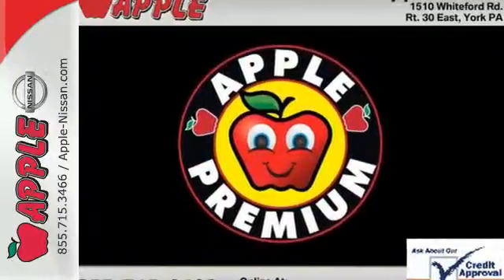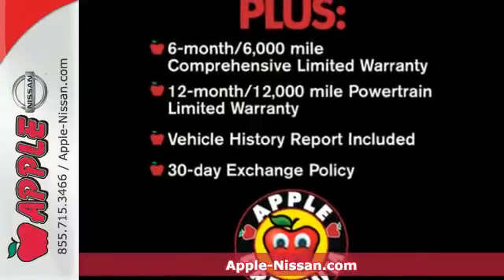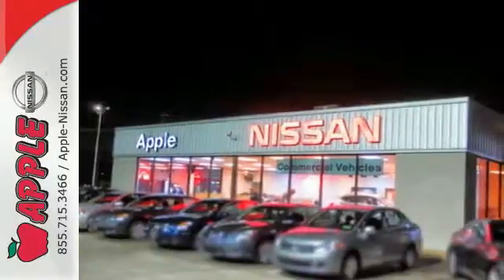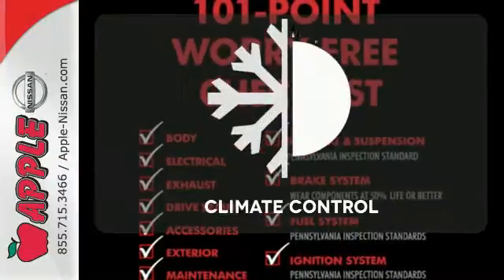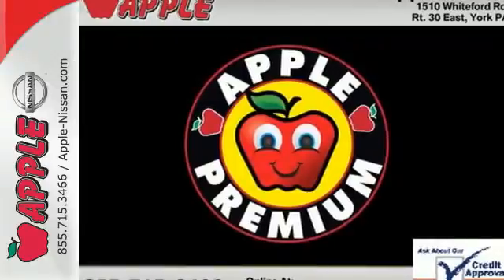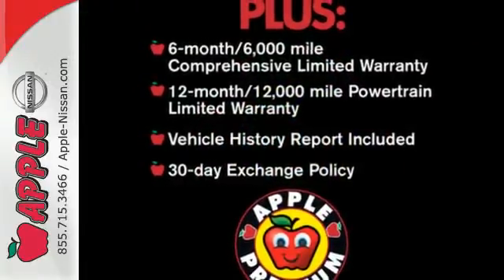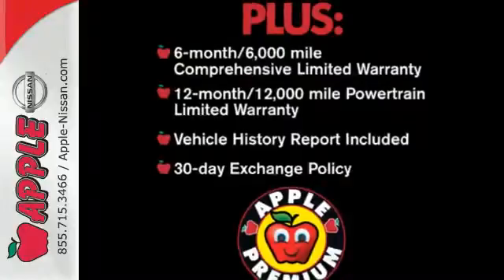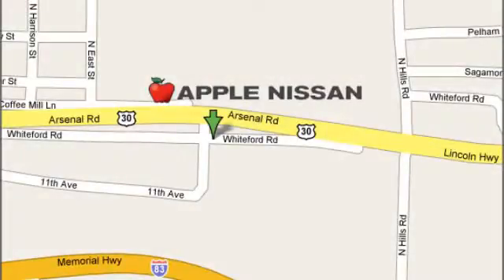2014 Dodge Avenger York PA Lancaster-Hanover, PA 24597A - SOLD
Year: 2014
Make: Dodge
Model: Avenger
Trim: SXT
Engine: 2.4L 4 cyls
Transmission: Automatic 6-Speed
Color: Billet Silver Metallic Clearcoat
Mileage: 15666
Stock #: 24597A
VIN: 1C3CDZCB8EN130805
Avenger SXT 4D Sedan Crystal Metallic and GREAT CONDITION. Success starts with Apple Nissan! Real Winner! Looking for a Premium used car truck or SUV? Our Certified Used Cars Trucks and SUV's will give you the value and peace of mind you deserve. Feel it again with this great-looking 2014 Dodge Avenger. Some say you can't judge a book by its cover but maybe you can by its color! The paint on this Avenger speaks volumes about its personality. It is nicely equipped with features such as 4D Sedan Avenger SXT Crystal Metallic and GREAT CONDITION. brbrQuality York PA Certified Used cars and Trucks never looked this good at any other PA Used Car Dealer! Apple Nissan has a large selection of Used Cars and Pre-Owned Trucks in inventory. Apple Nissan is located at 1510 Whiteford road in York PA and we are a short drive from Hanover PA Lancaster Red Lion and Harrisburg PA. Our quality used vehicles offer Budget USED cars Nissan Certified Pre-Owned Premium Certified Used Trucks Used Van's and SUV's. AT Apple Nissan of YORK our PREMIUM Certified Used car Used truck and Suv's goes through a 110-point inspection guaranteeing only the best cars on our lot. We stand behind our Premium Used Cars with a 1 YEAR or 12000 mile Comprehensive Limited Warranty! We are Conveniently located in York PA and proudly serve: York PA Red Lion Lancaster Harrisburg Hanover Shrewsbury Mechanicsburg Manchester PA and Maryland areas. If you're looking to purchase your new dream car you've come to the right place. At Apple Nissan we pride ourselves on being the most reliable and trustworthy PA Used car dealer around. Our inventory is filled with some of the sweetest Used cars Trucks Vans and SUV's you've ever seen! Give us a call today and get the car you deserve. Toll Free (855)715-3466. Apple Nissan is located at 1510 Whiteford road in York P

Address:
1510 Whiteford Rd